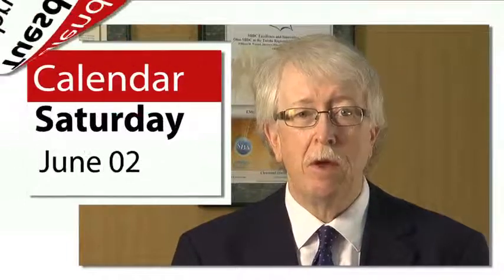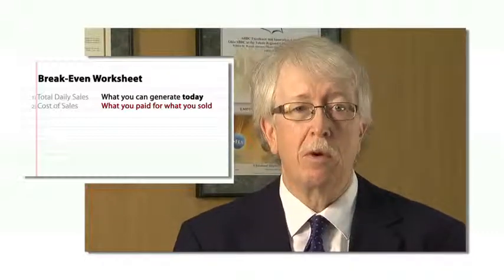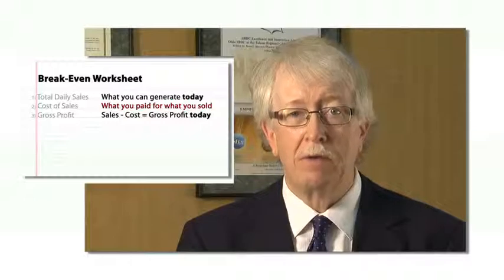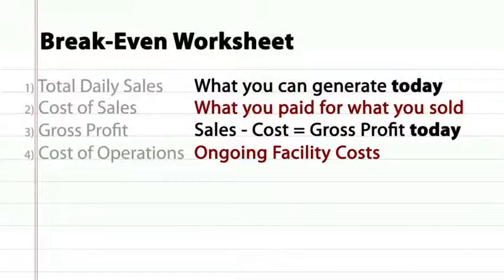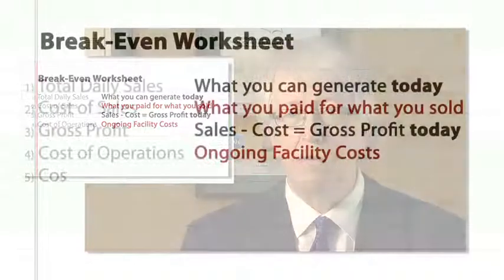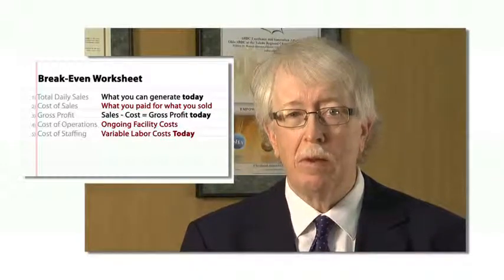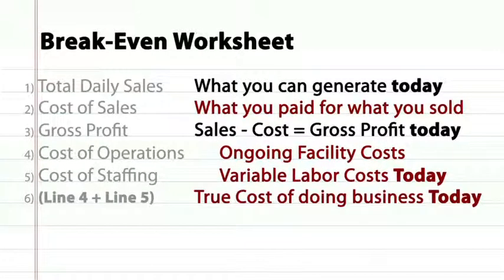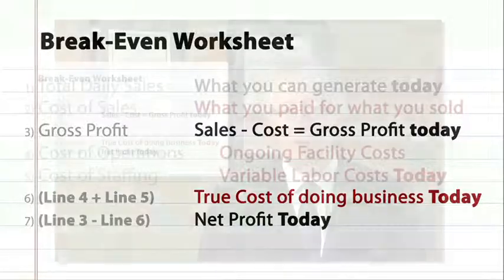The Break Even Worksheet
Bill Wersell of the Small Business Development Center (SBDC) at the Toledo Regional Chamber of Commerce explains how to construct a break even worksheet.